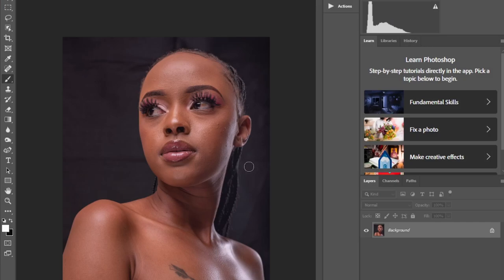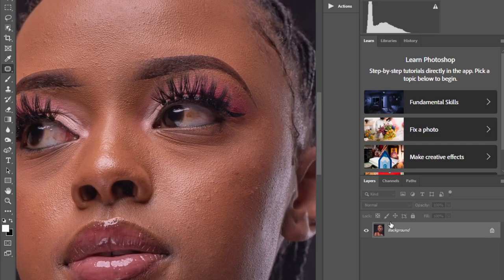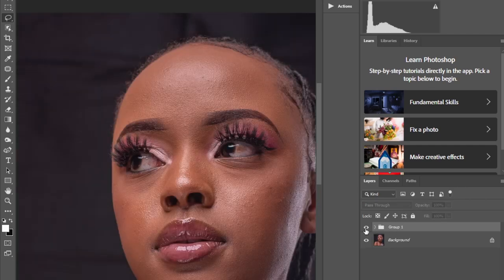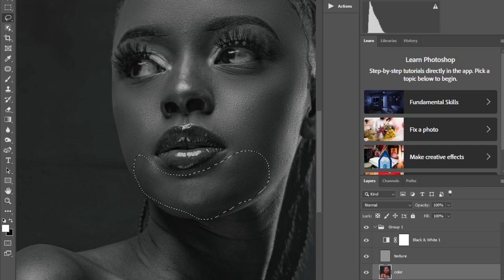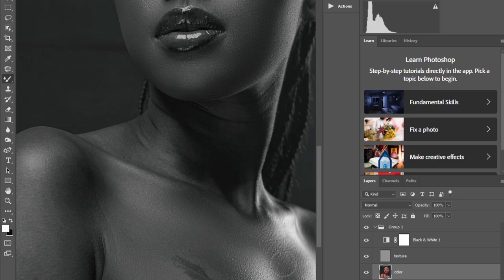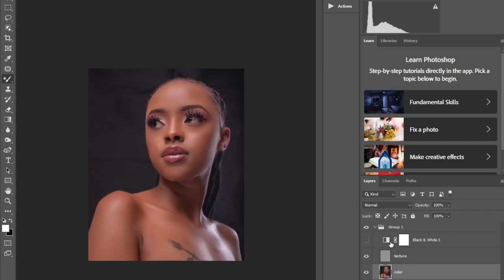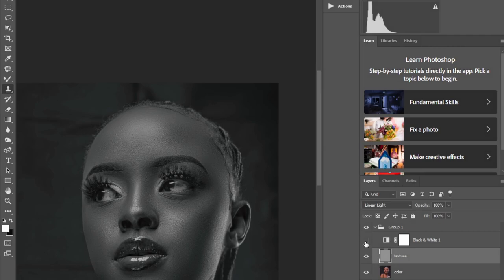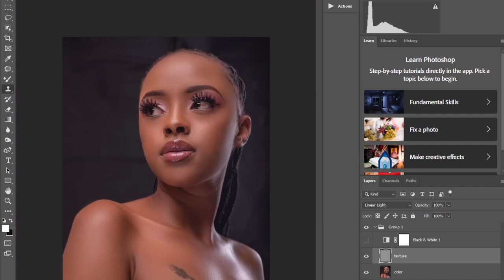HOW TO DO Frequency separation in Photoshop FOR ONLY 10 MINUTES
This is a simple tutorial on how to edit the skin in photoshop